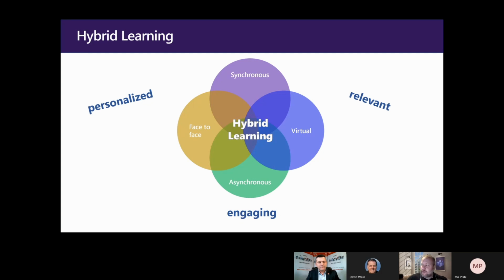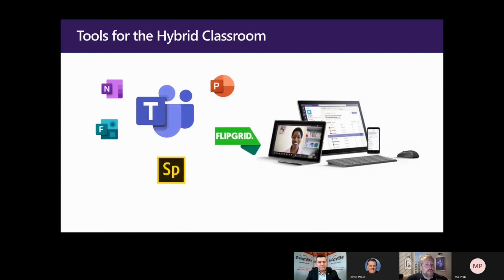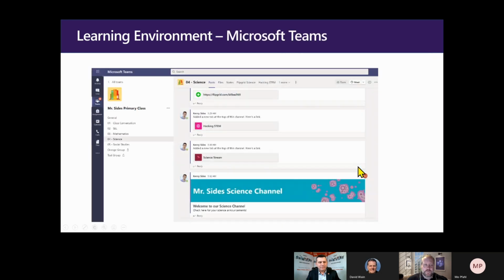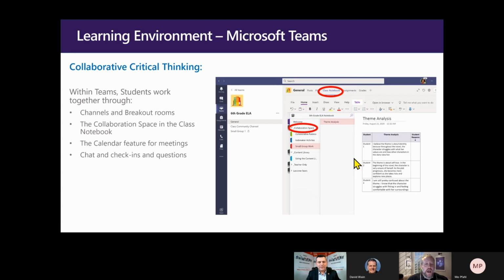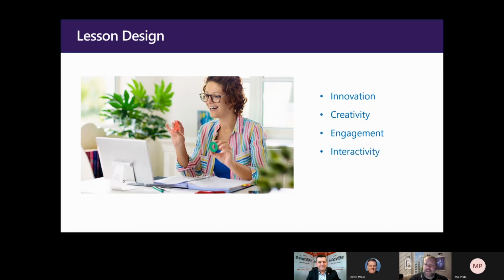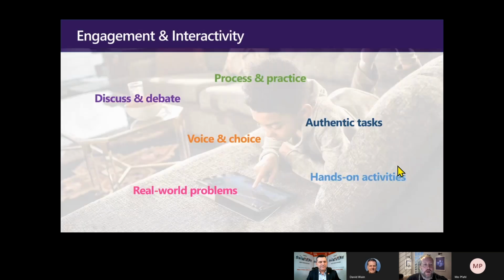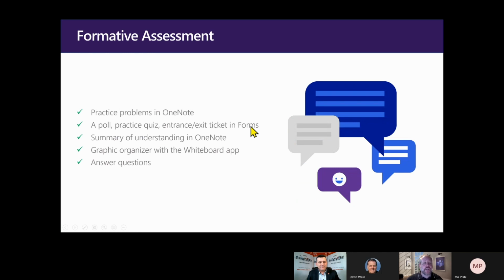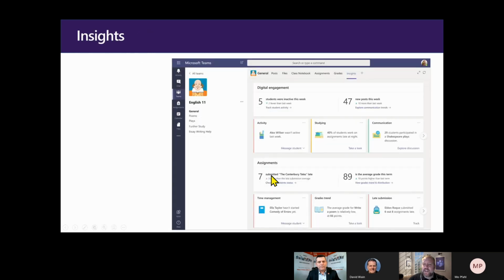Adobe Spark | Introduction and Microsoft Update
In this session Steven Payne, Microsoft Education Specialist, provides a quick overview of the latest Microsoft features and apps available to support hybrid learning:
- Tools for the hybrid classroom
- Creating an accessible and safe digital environment
- Engaging and Interactive Lessons
- Assessment and Feedback in Teams
For more videos in this series or to make an enquiry